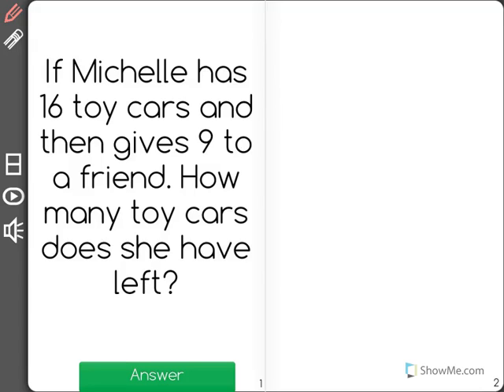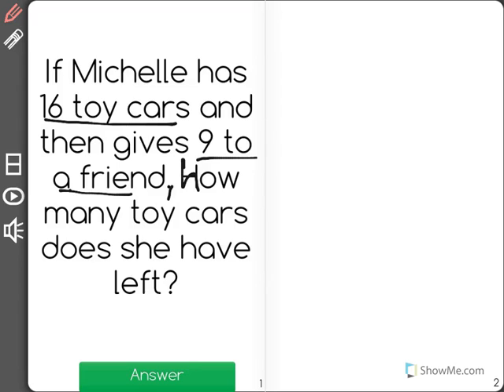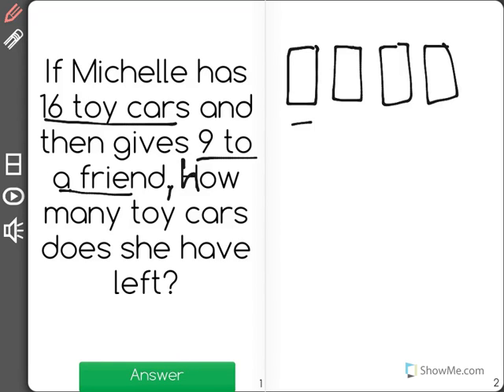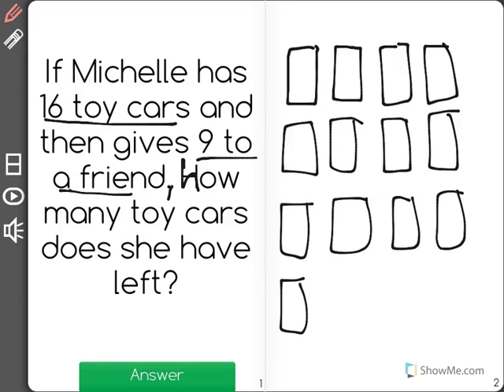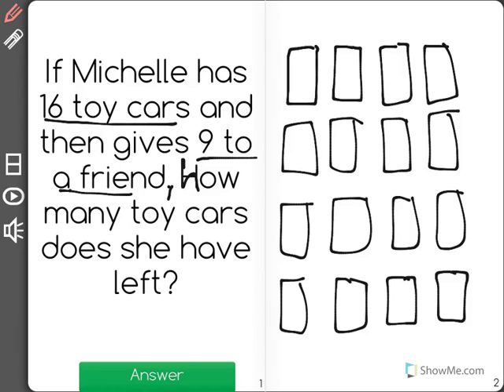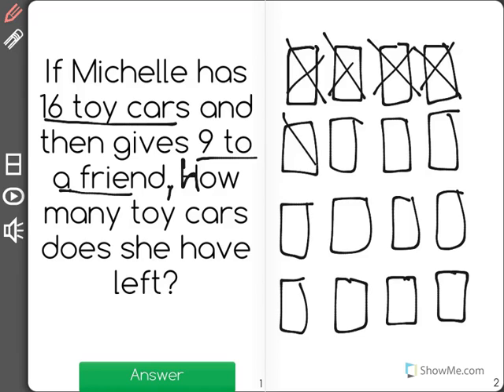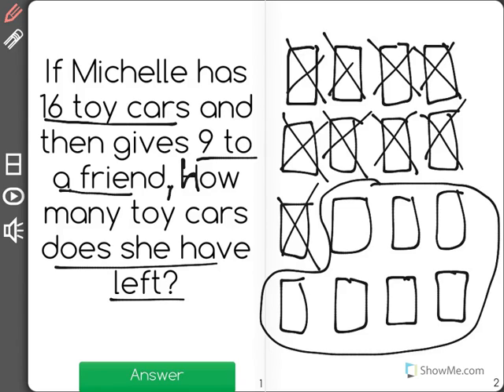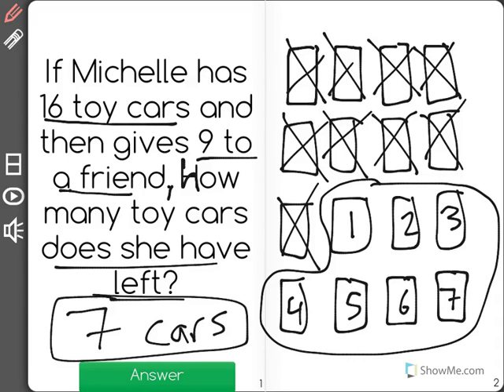[1.OA.6-3.0] Add/Sub within 20 - Common Core Standard - Word Problem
Subtract within 20. Use strategies such as decomposing a number leading to a ten (e.g., 13 – 4 = 13 – 3 – 1 = 10 – 1 = 9); using the relationship between addition and subtraction (e.g., knowing that 8 + 4 = 12, one knows 12 – 8 = 4).